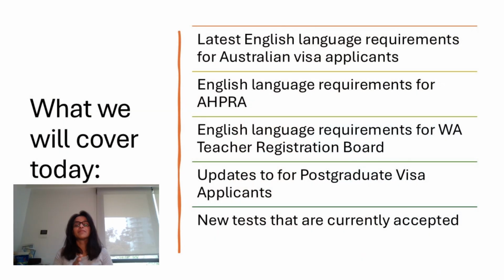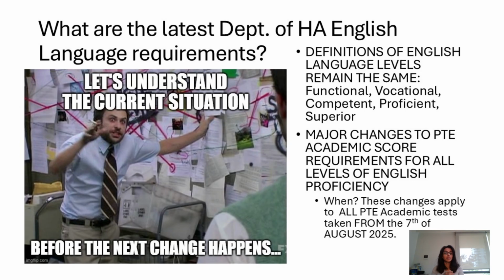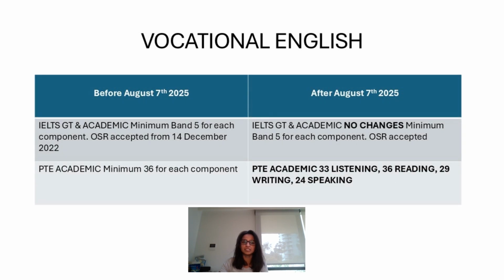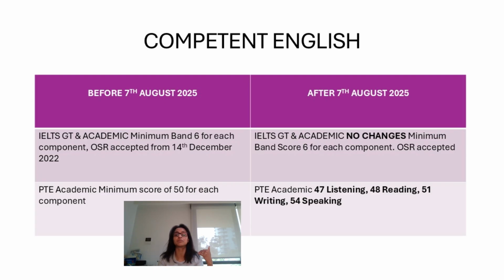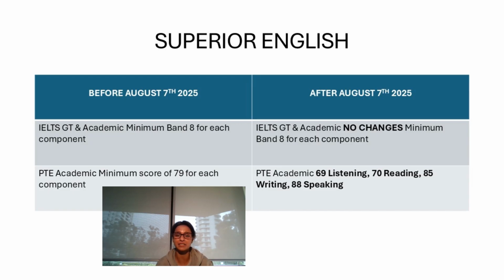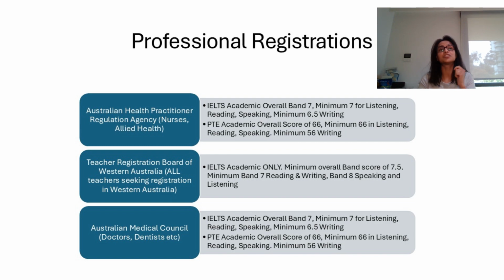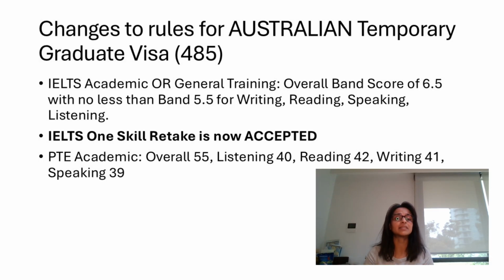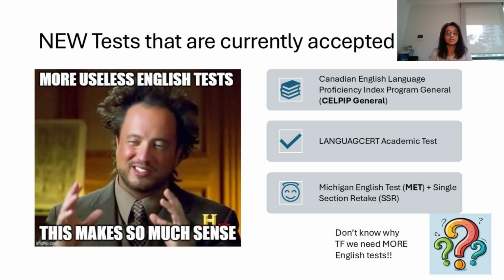UPDATE: Australia Visa English Test Requirements 2025 | IELTS & PTE Academic Explained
Hi, friends! Welcome to Term 4 2025! My apologies for taking so long to post a video. Today I will cover all the relevant updates for those of you who are preparing for PTE Academic or IELTS GT/Academic for visa applications to AUSTRALIA. Please note, this information applies only to those of you seeking visas for Australia. All information is directly sourced from the websites below, no third-party information was used (meaning = I got this info straight from the source, not from AI/migration agencies/google searches)
Here’s a handy list of links so that you can look into all this information:
1. Department of Home Affairs English Language Requirements
2. Australian Visa Applicants: Temporary Graduate Visa 485
3. Australian Health Practitioner Regulation Agency
4. Western Australian Teacher Registration Board
5. Pearson Test of English (PTE Academic) PTE Academic English test | Pearson PTE
7. Canadian English Language Proficiency Index Program General (CELPIP General)
9. Michigan English Test (MET) + Single Section Retake (SSR)

I hope all this information was useful and sets you onto the right path. Now that you know what results you will need for your visa, let's get started on preparation! Byeeeee

Timestamps:
Intro 0:00
What hasn't changed 03:00
Functional English 04:05
Vocational English 04:50
Competent English 05:50
Proficient English 06:40
Superior English 07:23
Professional Registrations 08:27
Temp Graduate Visa 485 10:25
New English Proficiency Tests 11:32
Outro 13:08